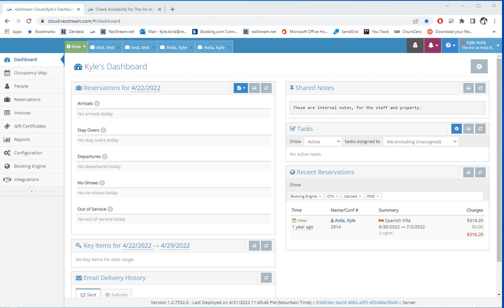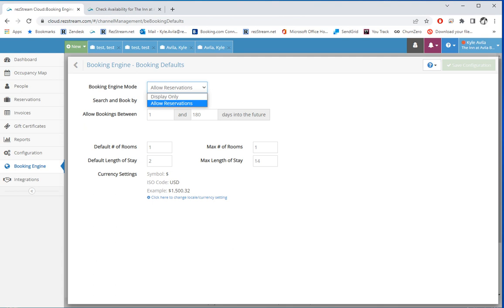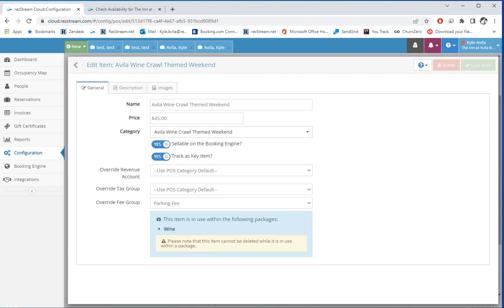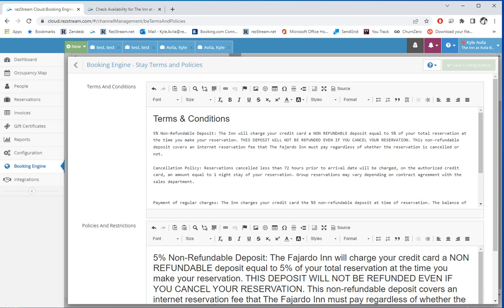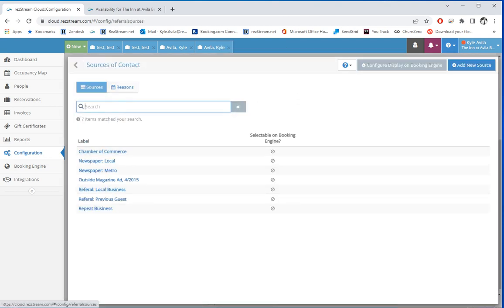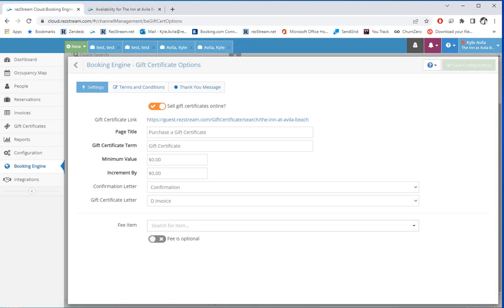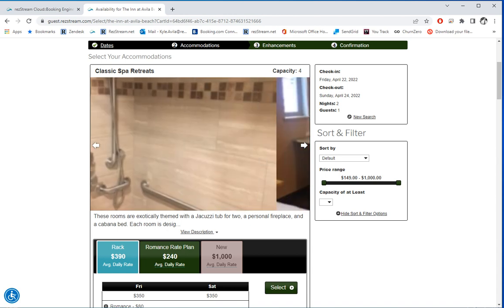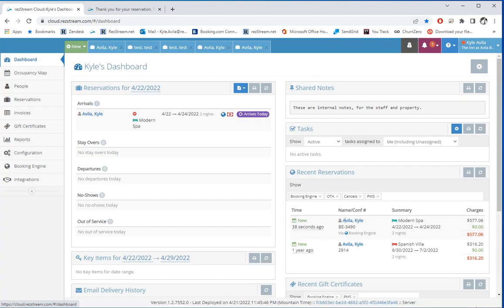Booking Engine Training